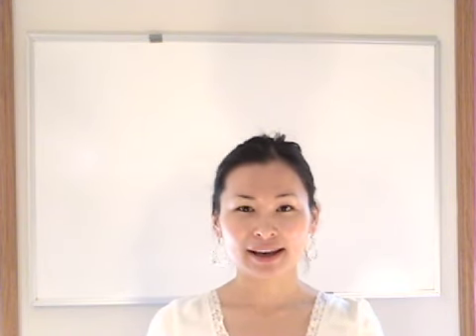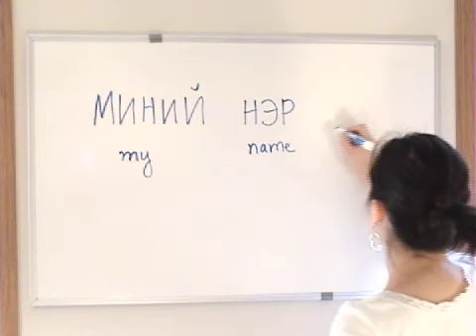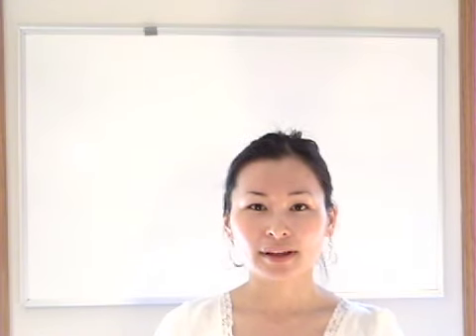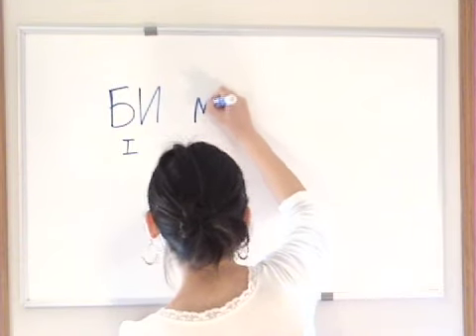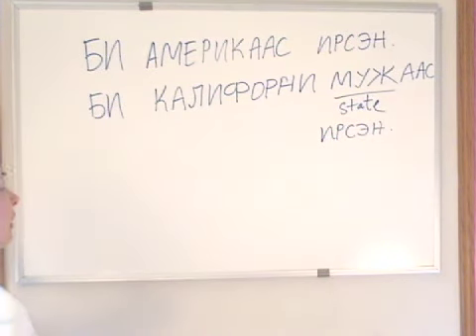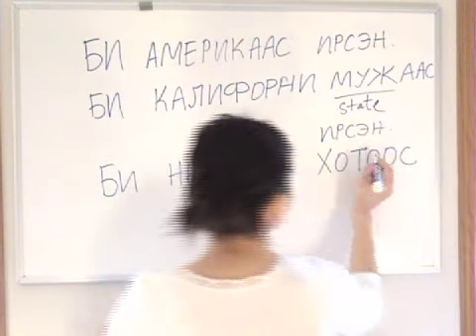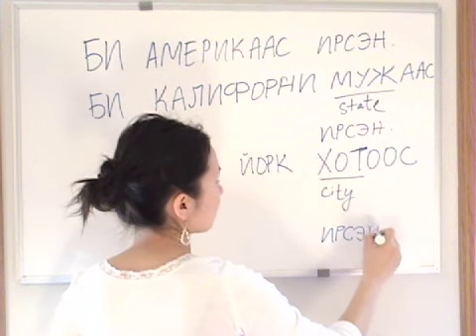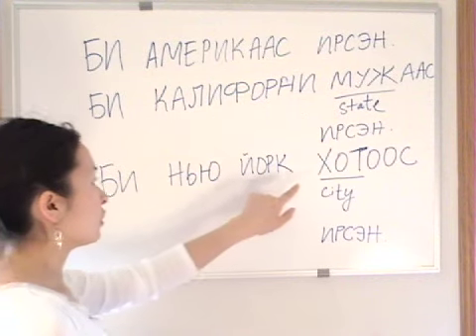Greetings and Introduction in Mongolian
In this video you can learn how to greet and how to introduce yourself by saying your name and where you come from in Mongolian.